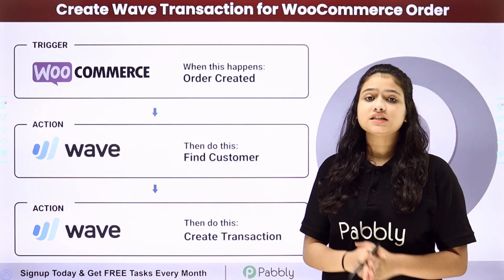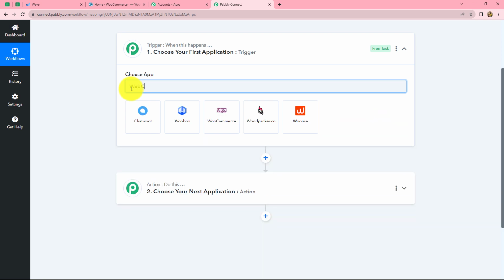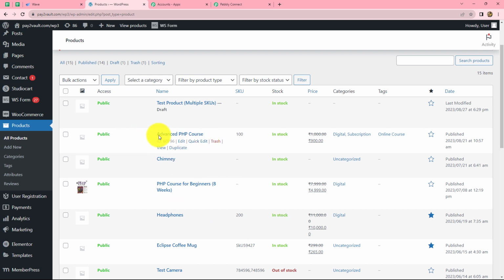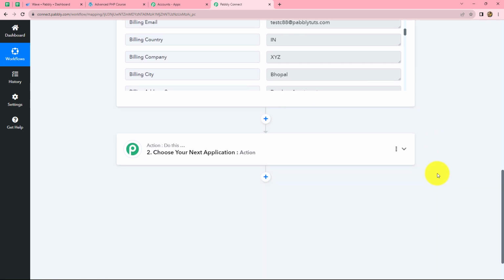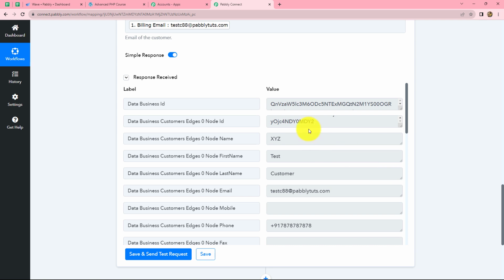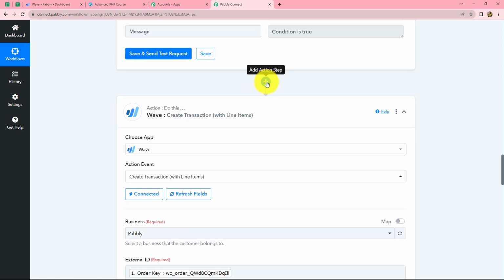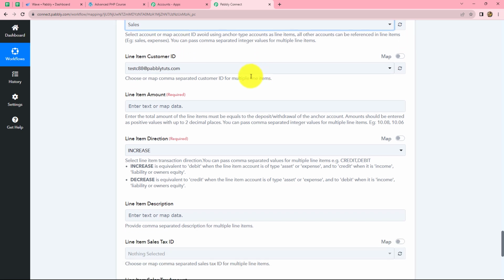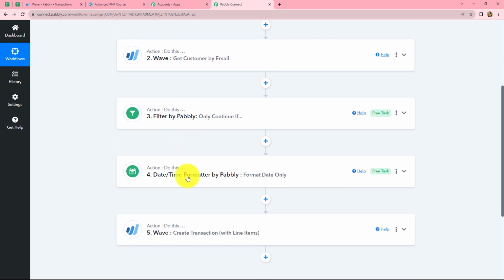How to Create Wave Transaction for WooCommerce Order | WooCommerce Wave Integration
In this video, we'll show you how to Integrate WooCommerce & Wave using Pabbly Connect, with this integration you can create Wave Transaction for WooCommerce Order automatically. Here's how the automation works:

1. WooCommerce Order Trigger:Start by setting up a trigger in Pabbly Connect to detect new WooCommerce orders.Pabbly Connect will monitor your WooCommerce store for incoming orders.

2. Extract Order Data:Efficiently extract all relevant order data from WooCommerce, including customer information, order details, and transaction amounts.

3. Connect to Wave:Configure Pabbly Connect to connect to your Wave accounting software account. You'll need to provide the necessary credentials and access.

4. Create Wave Transaction:Use the extracted order data to automatically create a new transaction in Wave, recording the order details, customer information, and transaction amounts.

1. Automation: Pabbly Connect offers automation capabilities that can help you automate mundane and repetitive tasks. This allows you to save time, money and resources.

2. Integration: Pabbly Connect provides a wide range of integrations so that you can connect different web services with each other. This helps you to create smarter workflow processes and make your business more efficient.

3. Security: Pabbly Connect takes security seriously and provides an industry-standard security system to protect your data and applications.

4. Scalability: Pabbly Connect is highly scalable and allows you to easily add new applications and services to your workflow.

 5. Cost-effective: Pabbly Connect is cost-effective and provides plans for different business sizes.